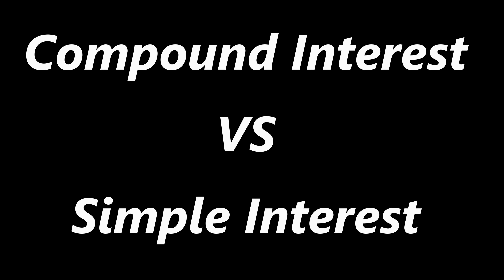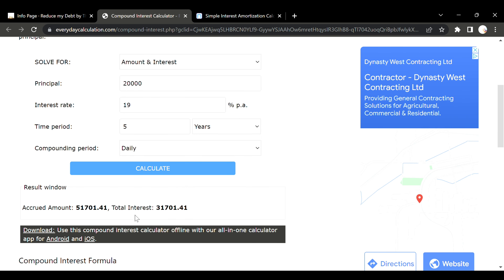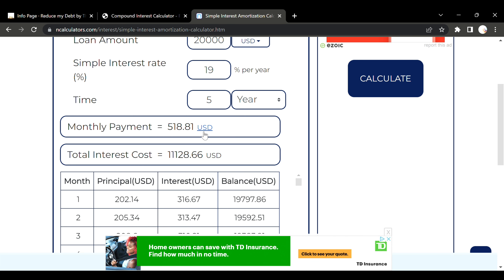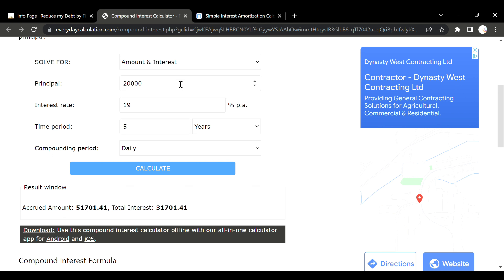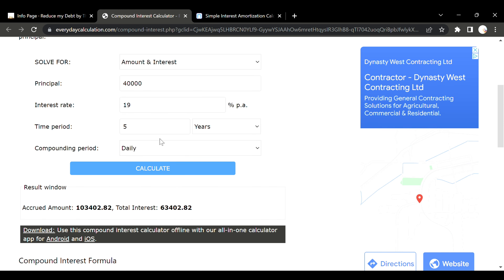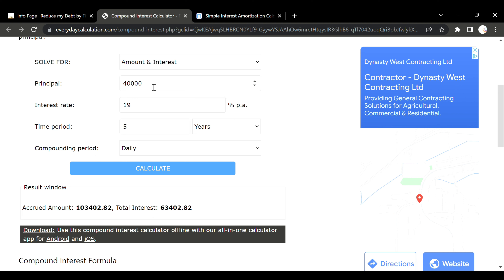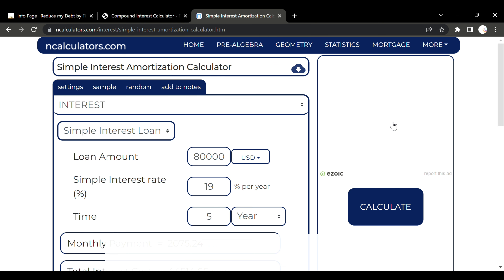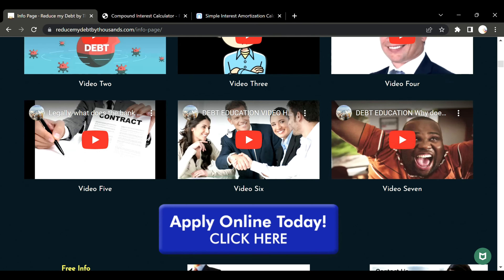MUST SEE!! How Compound Interest Enslaves You... There Is A Way Out Now... Share This Video!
To join the mission for the people to reclaim our Birth Certificate Bonds / Birthright simply send the following complaint to:

(To officially be placed in the group actively pursuing our Birth Certificate Bond make sure to cc it or we won't know you sent it)

Copy and paste the following Complaint:

I am a concerned citizen.

I just watched the video UnitedWeStandPeople.com Public Investigations produced featuring Victor stating the following inaccurate information:  "We do not sell our debts and if we did we must inform you.".

Mean while in the Spring Financial contract it states the opposite!

Your organization should not be stating inaccurate information to the public.

[END OF EMAIL]